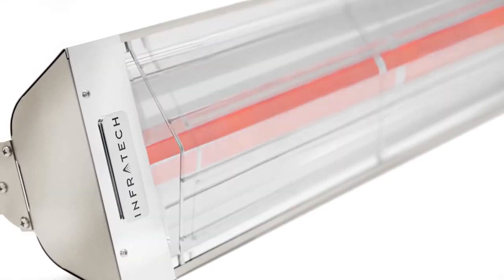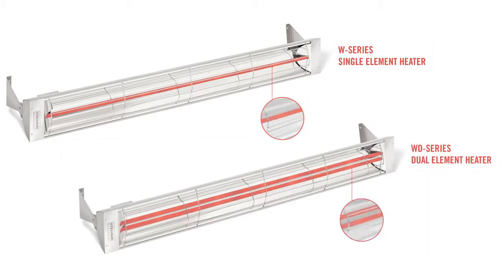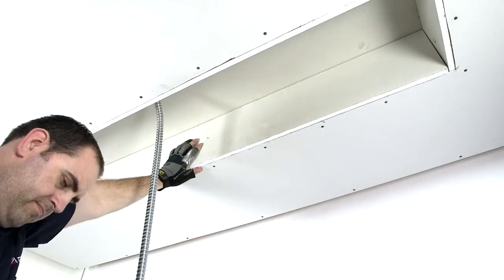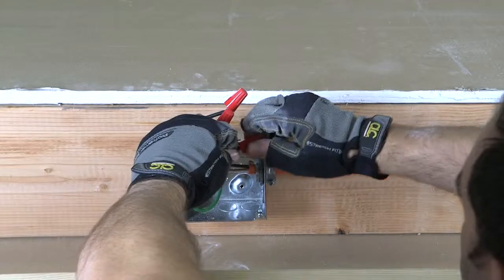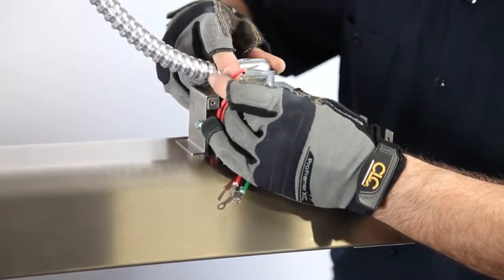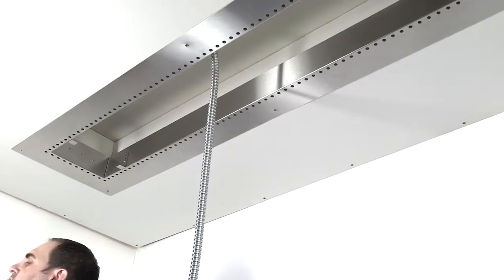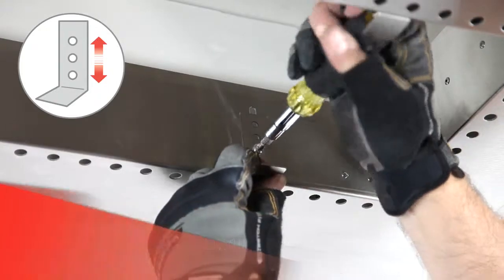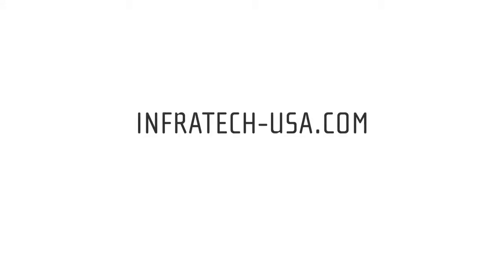How to Flush Mount an Infratech W Series WD Series Heater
Our flush mounting option has long been a favorite among the interior designers and architects who develop today’s most sought-after commercial and residential properties. A flush mounted Infratech heater can provide warmth without disrupting the décor of the space – the flush mount frame can be installed with the edges exposed, or can be covered by a drywall, plaster, stucco, or tongue-in-groove wood ceiling treatment. It is also easy to install and operate.

In this video, we will show you the process for flush mount installation.